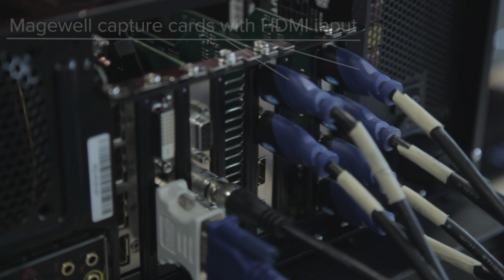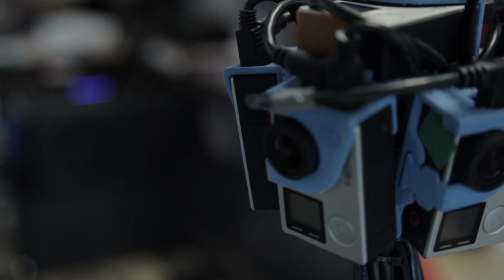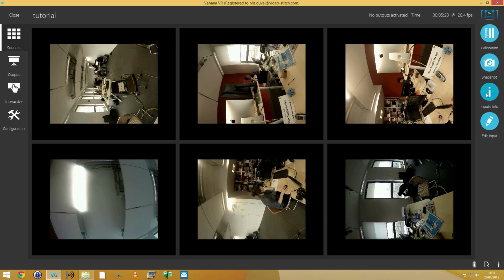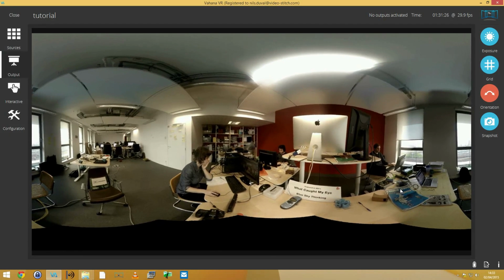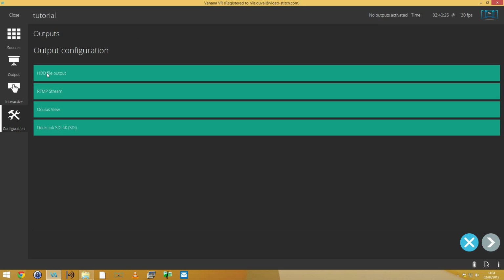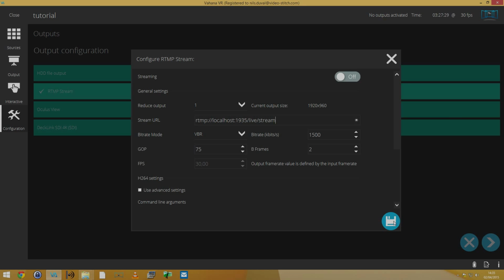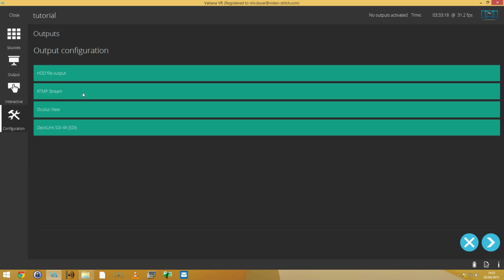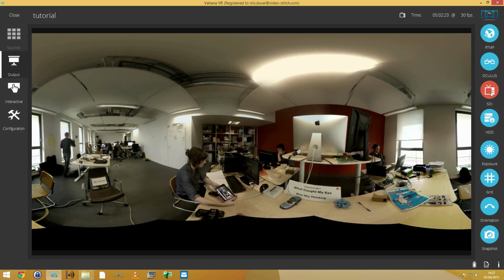Introduction to Vahana VR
This tutorial shows the general workflow for Vahana VR using
 a 360 hero rig with six go pro's.